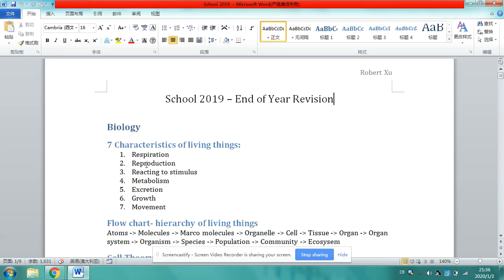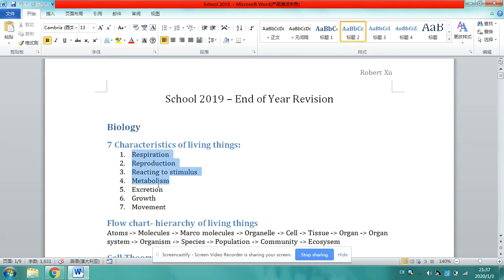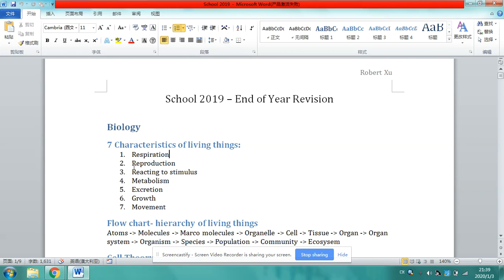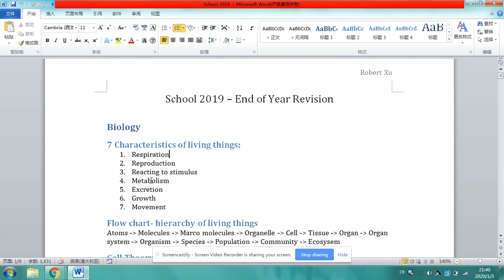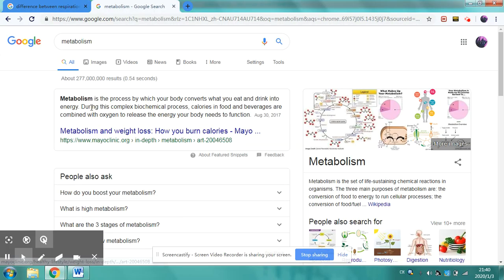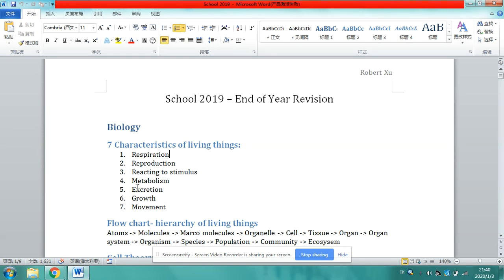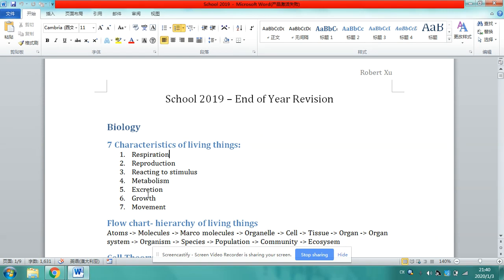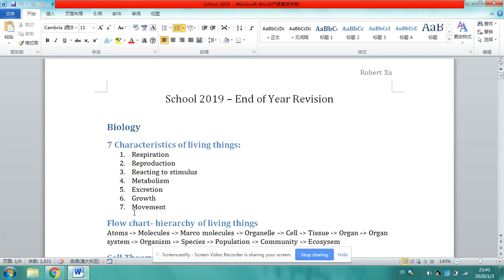Year 11 Biology / 7 Characteristics of Living Things